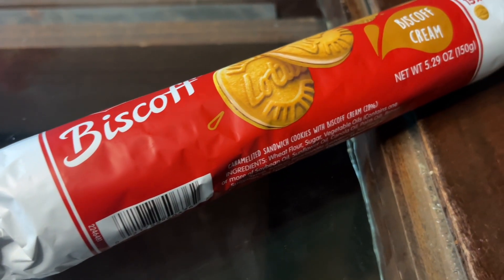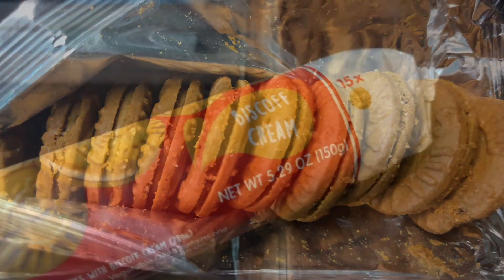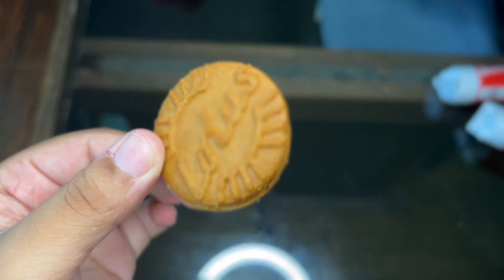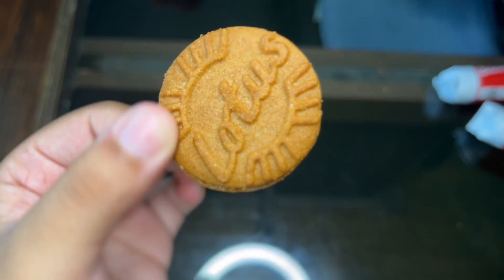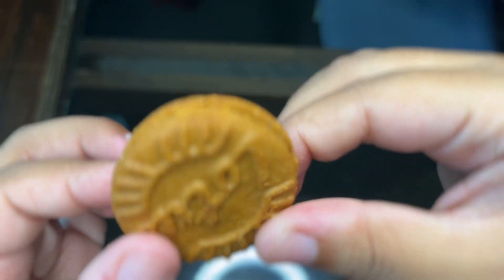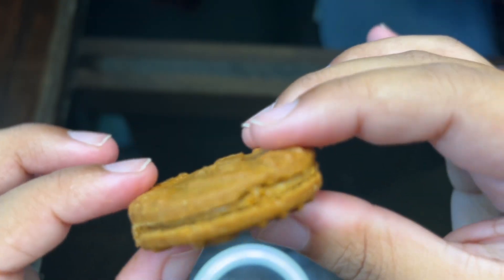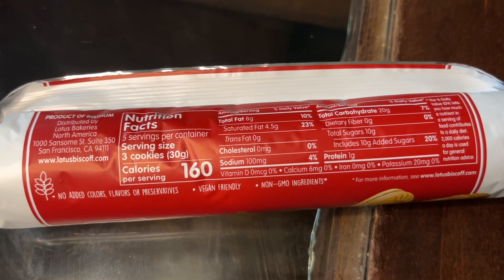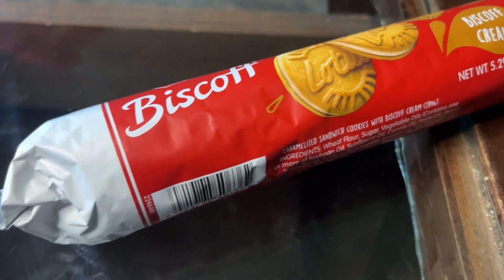Lotus Biscoff Cream Sandwich Cookies | Our Point Of View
Lotus Biscoff Cream Sandwich Cookies

(Commissionable Links)

Product Description
Lotus Biscoff Cream Biscoff Cookie Sandwich, 5.29 Ounces (Pack Of 9)
Occasion Wedding, Anniversary, Valentine's Day
Flavor Biscoff Cream
Unit Count 47.61 Ounce
Brand Lotus